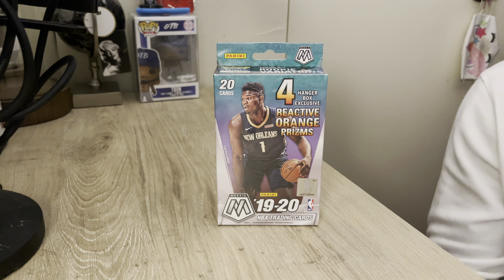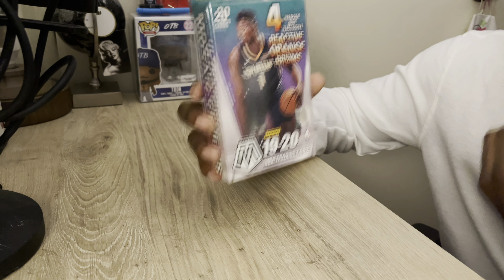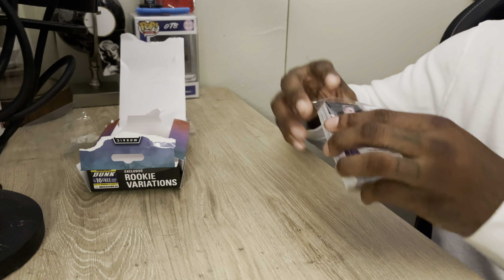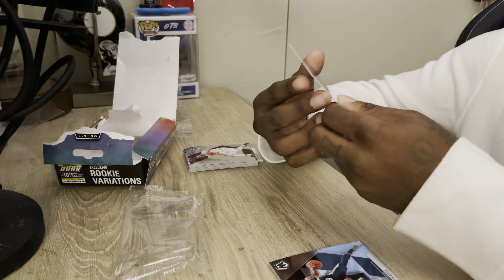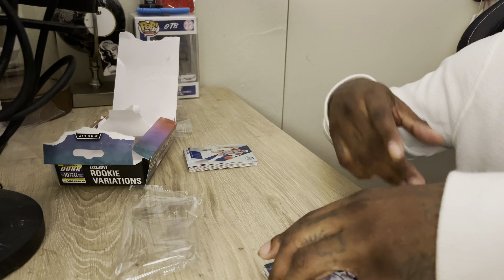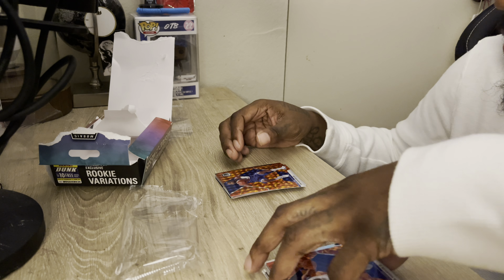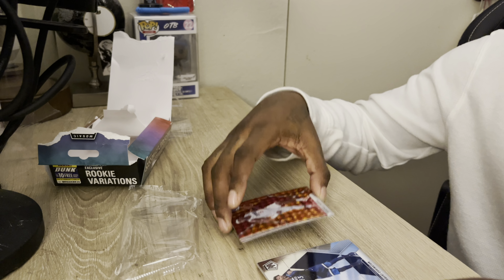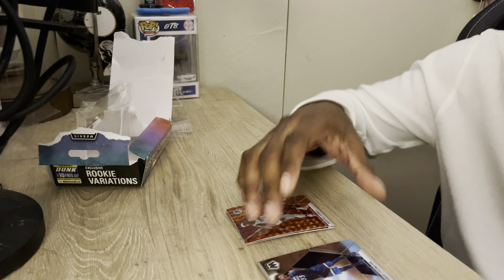2019-2020 NBA Panini/Mosaic Trading Cards Hanger Exclusive Box Opening (Free Digital Code below)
Follow my Sneaker Twitter @Toons_Kiccs

10 Free Digital Packs Code : MOSAICBK20